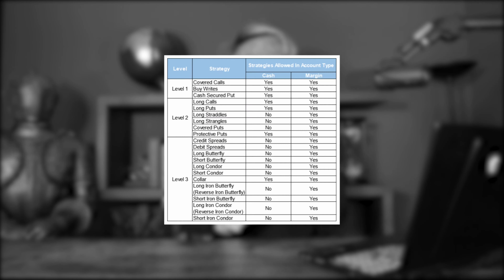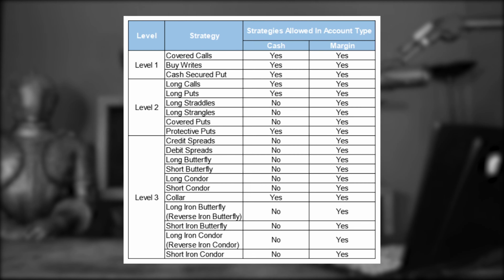Webull Options Explained | How Do Webull Options Work?